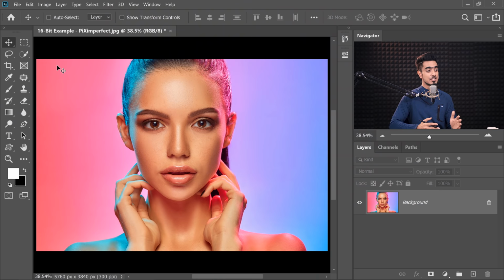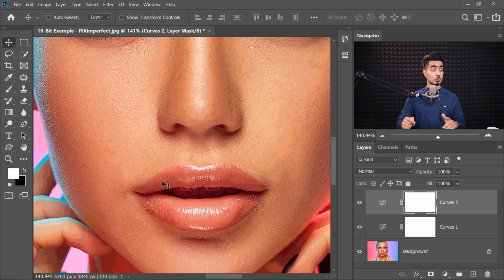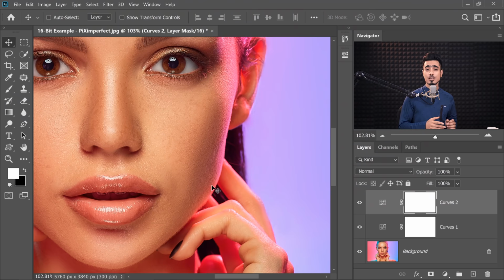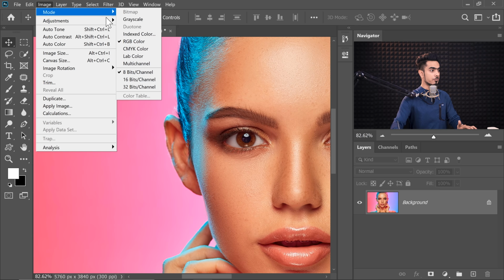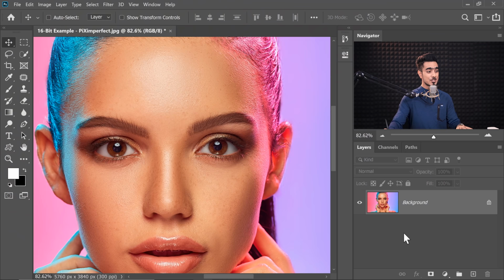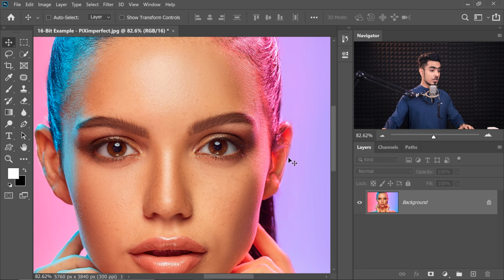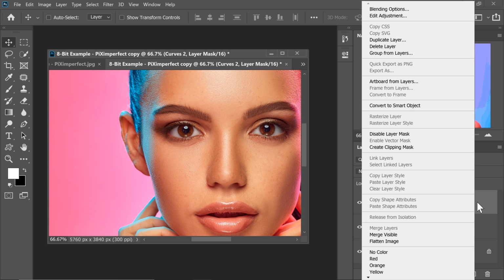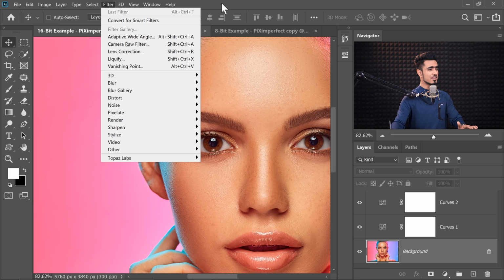A Shocking Reason to Work in 16-Bit! - Photoshop Tips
The Biggest Reason Why You Should Work in 16-Bit Vs. 8-Bit in Photoshop! Learn the differences between the two modes and the reason behind them.

In this tutorial, I'm going to share with live demonstrations as to when and why using either 16-bit or 8-bit in Photoshop! I hope this tutorial helps you.